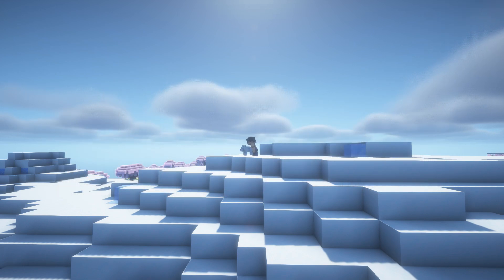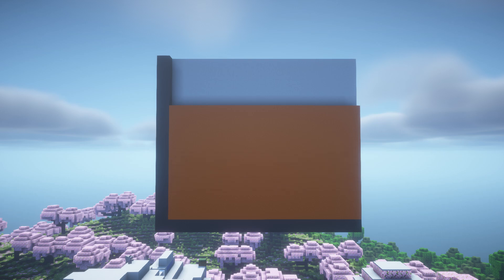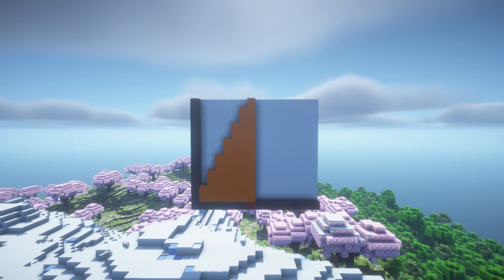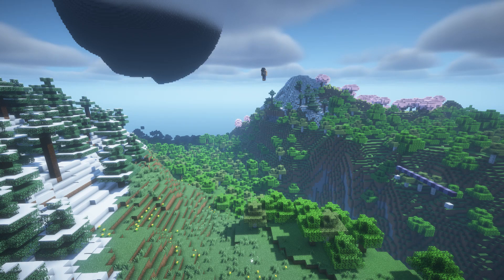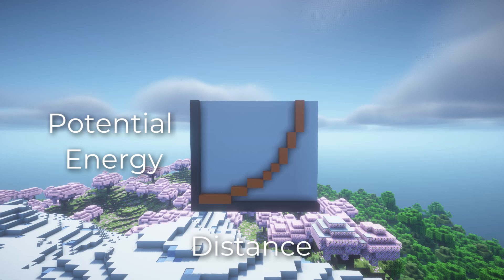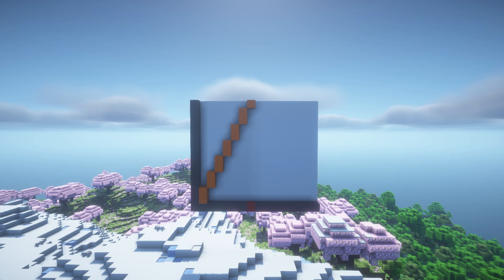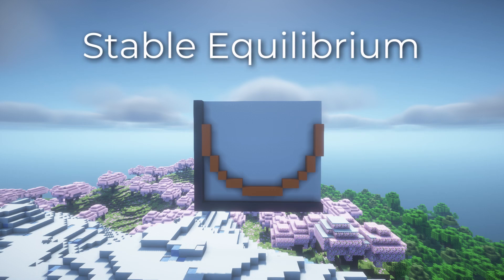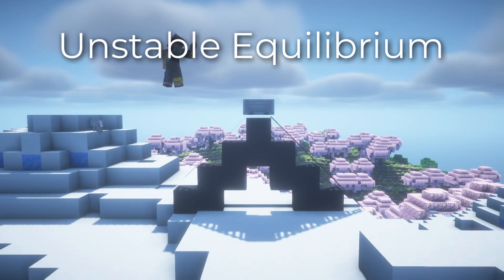AP Physics C Unit 3 // Force and Work relations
A deeper dive into the calculus behind these two topics! Hopefully it can strengthen your understanding.
Topics are:
Force vs Distance Graphs
Potential Energy vs Distance Graphs
Equilibriums